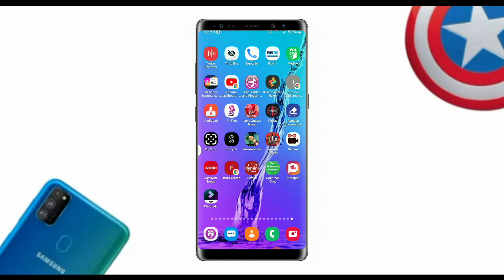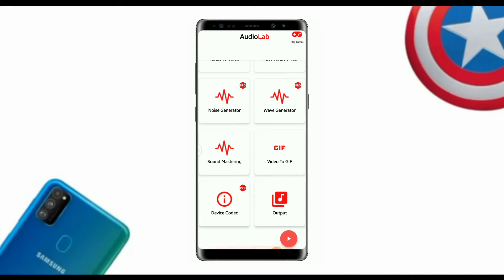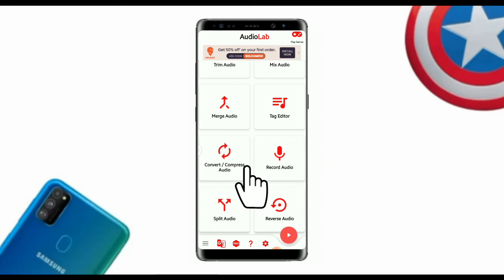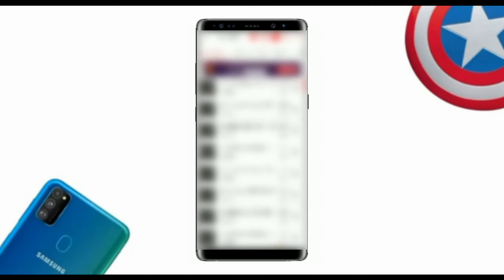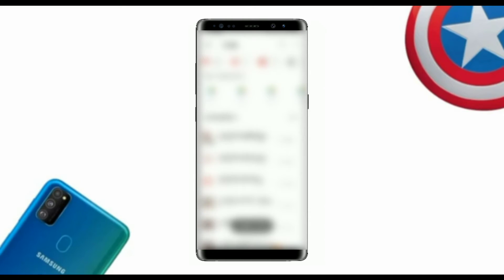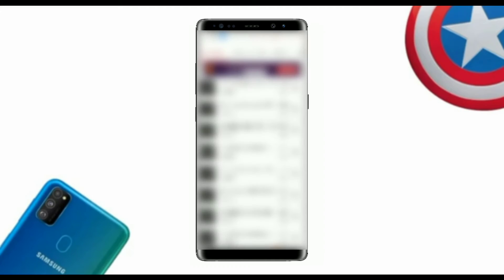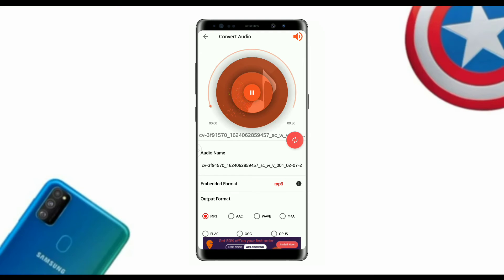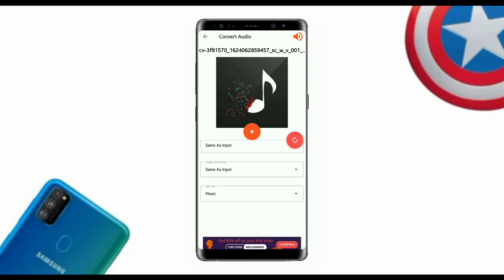how to video to audio convert Telugu in 2021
how to video to audio convert in 2021 Telugu